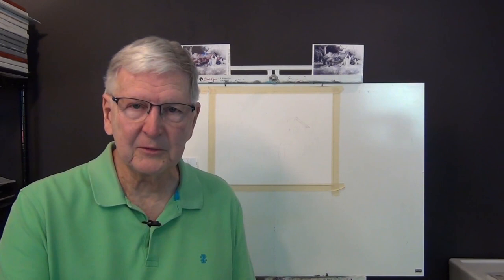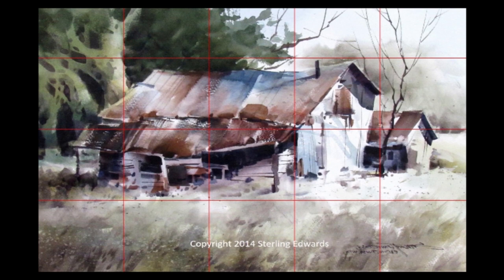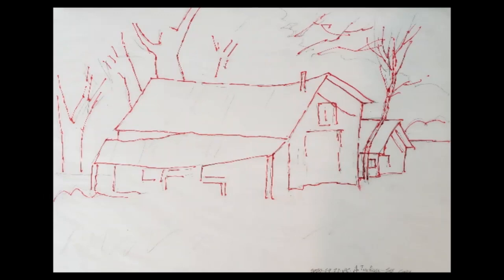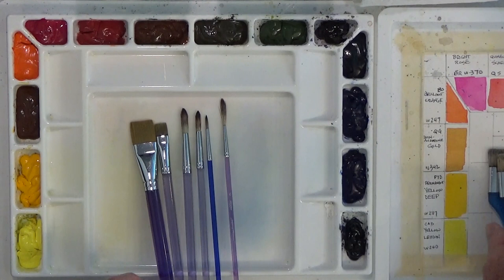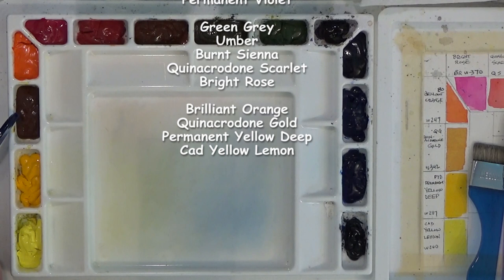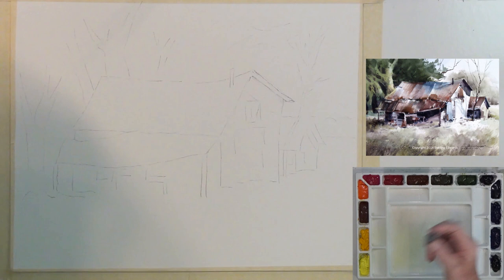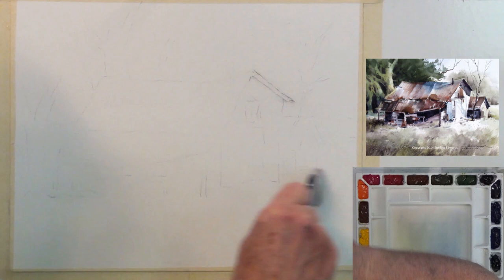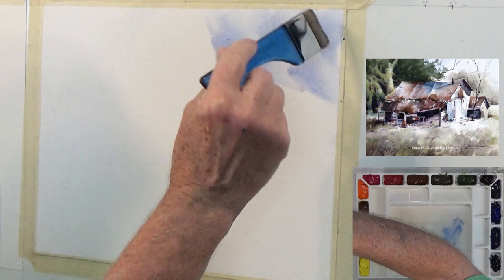Watercolor with Larry Hamilton #2020-September 23, 2020 1:00 PM EST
Today we will be copying (with permission) a watercolor of an old barn originally painted by Sterling Edwards. We will use the same paints, brushes and tools and try to make a reasonable facsimile of the original.

Reference Photos are here:
Original:

Featuring music by Antonio Romo.